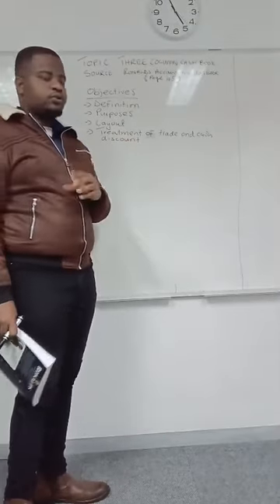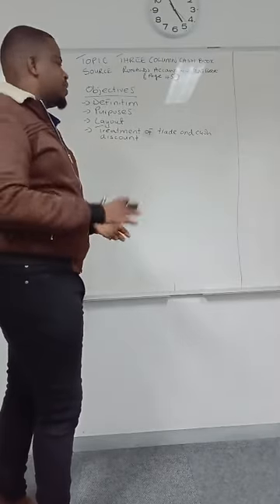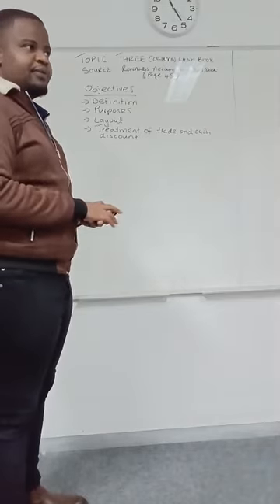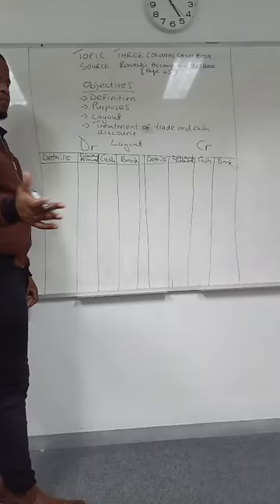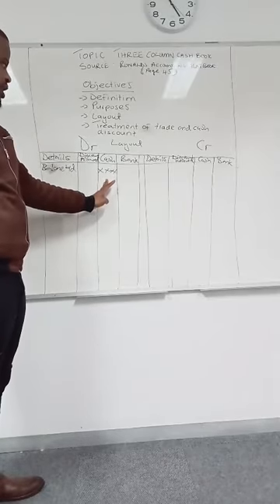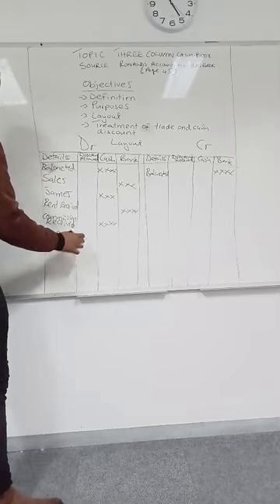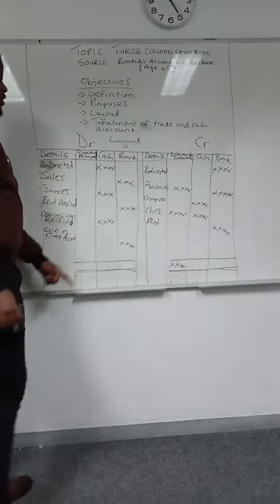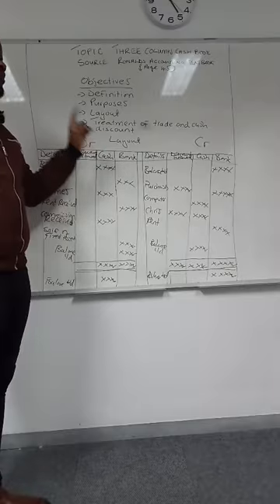The Best approach to Pass Three Column Cash Book Part 1